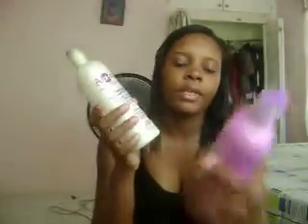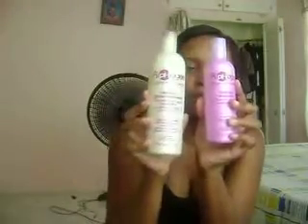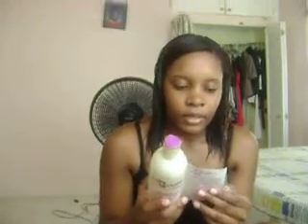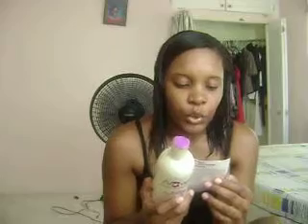Aphogee Two Step Protein Treatment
Doing a hard protein treatment on 7 1/2 post relaxer hair.

Products used

Aphogee Balancing Moisturizer
Lustrasilk Olive Oil Cholesterol
Extra Virgin Olive Oil
Extra Virgin Coconut OIl